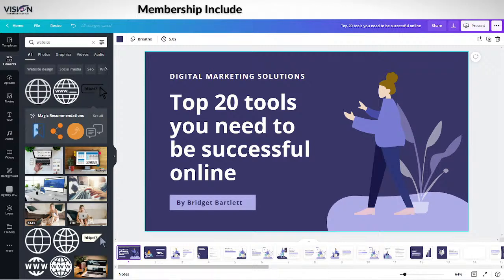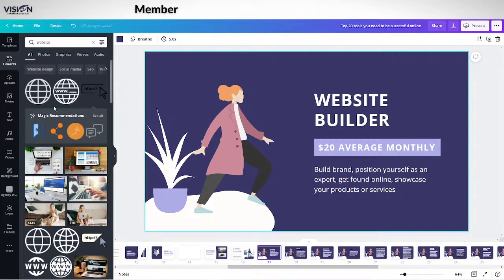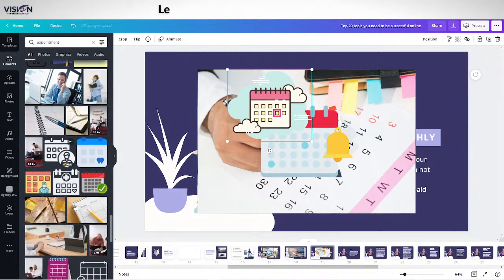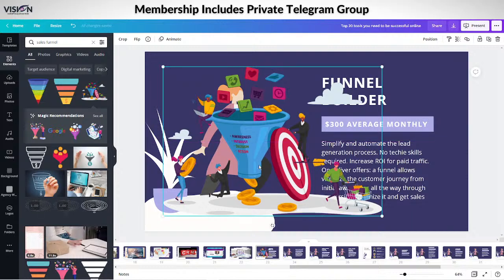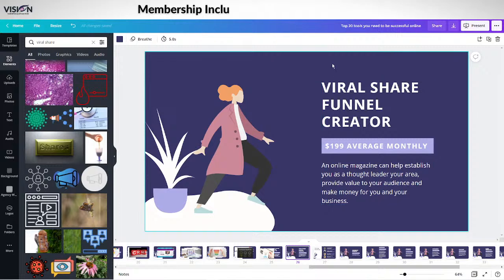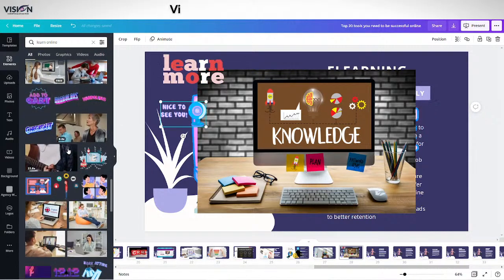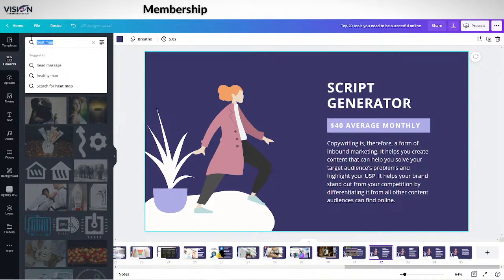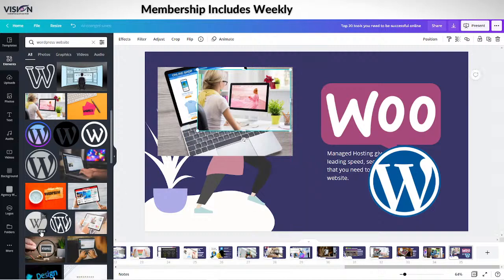How to Create a Sales Presentation in Canva (Part 10)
Build a value based sales presentation in Canva.

In this training, I show you how I build a sales presentation from scratch inside Canva. This is part 10 of a series, so we already did the research. We picked out every tool, listed the benefits, and figured out our target audience and their pain points. Now it is time to bring the presentation to life with images.

I walk you through my process slide by slide. For each tool, like email marketing, booking calendars, CRM, social proof, webinars, and sales funnels, I search Canva for images that show the benefit, not the tool itself. I want the person watching to picture how it helps their own business. I look for animated graphics first, then real photos, and I always check that the images feel current and visually appealing.

I also talk about why you want to focus on benefits before you ever mention the actual product name. Business owners are not marketers. They do not know what a sales funnel or a CRM is, so the presentation has to speak to the result they want, like more leads or more sales, not the tech behind it.

This skill works for webinars, client consultations, freelance pitches, bridge pages, and YouTube videos. If you want to sell any product or service, being able to build a clear, benefit driven presentation like this is a huge advantage.

⏱️ Chapters:
00:00 Positioning Value in a Presentation
07:29 Choosing Images for the Website Slide
13:38 Email Marketing and Booking Slides
15:42 Finding CRM Images
18:27 Images for the Reviews Slide
22:29 Explaining Funnels to Clients
24:29 Quiz Builder Slide Images
29:58 Viral Share and WhatsApp Slides
34:48 Chatbot Slide Images
38:52 E-Commerce and Heat Map Slides
45:02 Copywriting and Mockup Slides
50:27 Shipping and Store Slides

💬 Drop a comment: What's harder for you, picking the right images or writing the benefit copy for a slide?